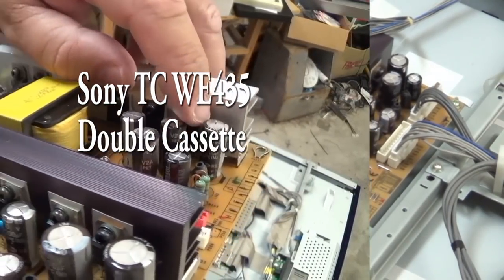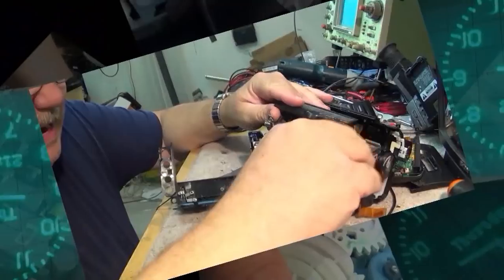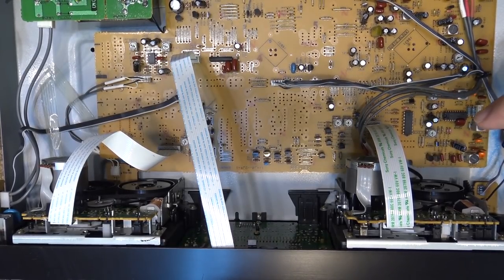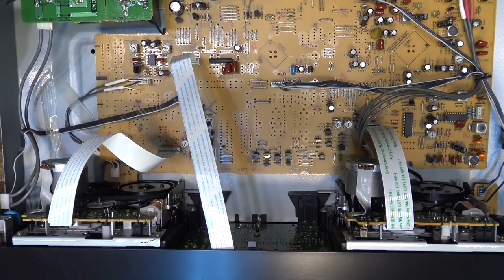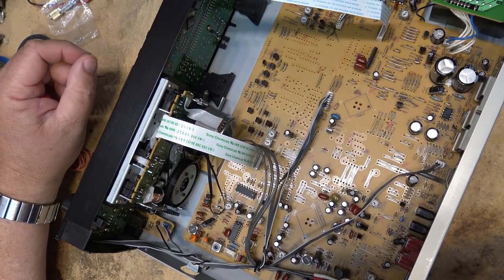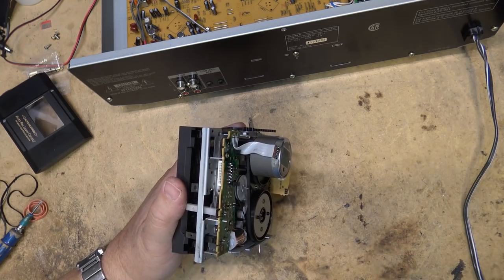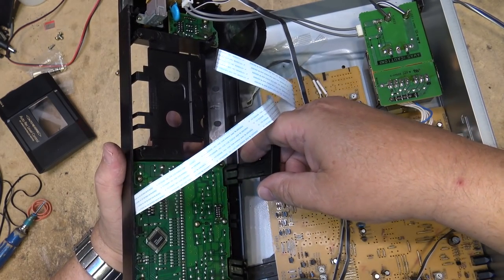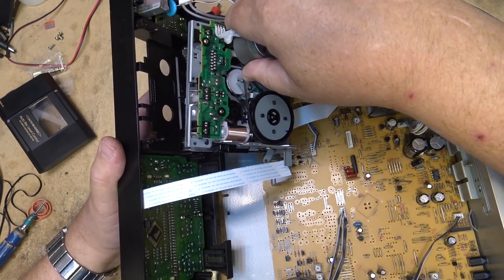Sony TCWE435 Cassette Deck makes a clunking sound. Lets find out why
A sony Double Cassette deck recent vintage. See why an older unit is a better investment when you see this mechanism.